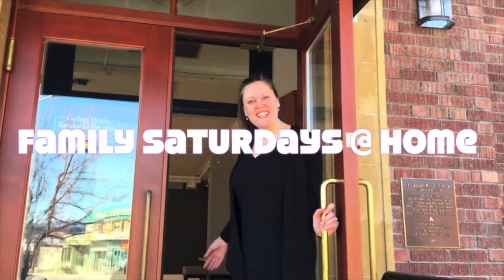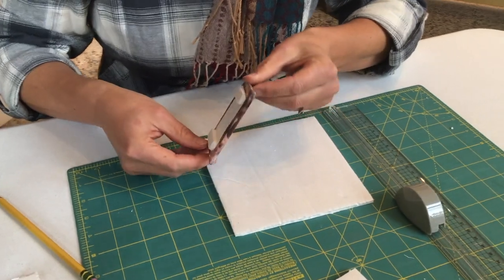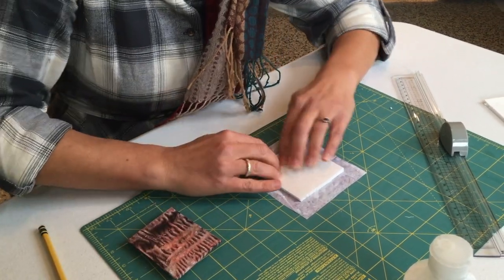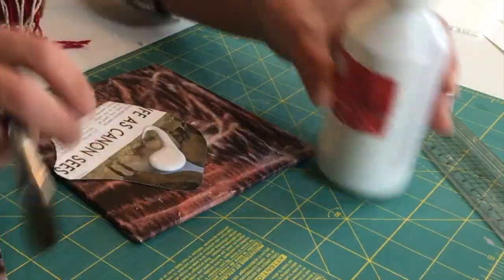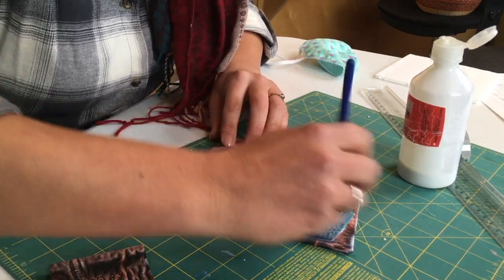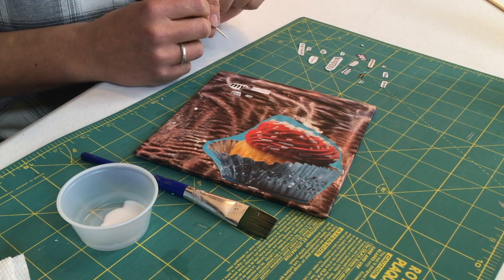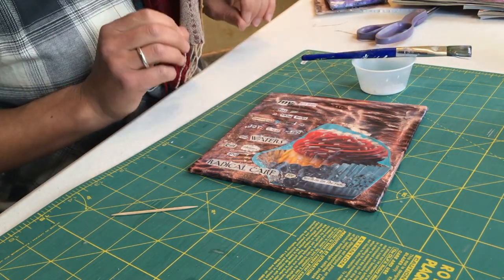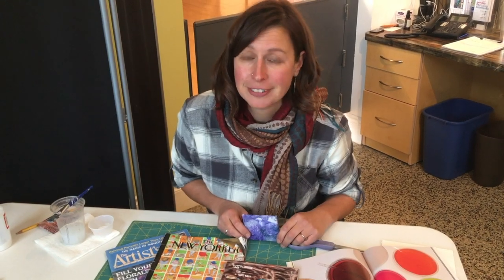FAMILY SATURDAYS @ HOME: 6" and under (tiny art)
Welcome to the final episode of Family Saturdays @ Home: Season one! We have LOVED making each video with talented young artists in Salmon Arm.

In this episode we're joined by Astrid Varnes, the Program Manager at the Arts Centre, and she shows us tips and tricks to help with the creation of tiny artworks--projects that you and your family may wish to submit to our upcoming open member show "Piqw" in 2021!

We'll be creating season 2 in the new year :) See you then!